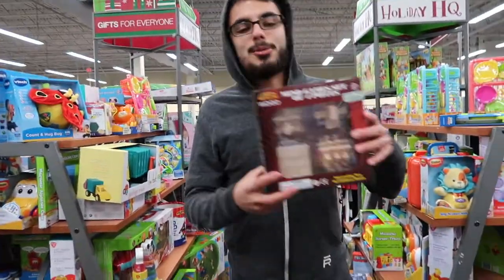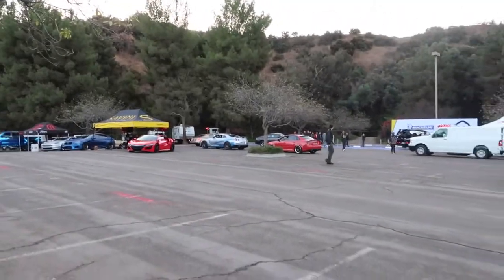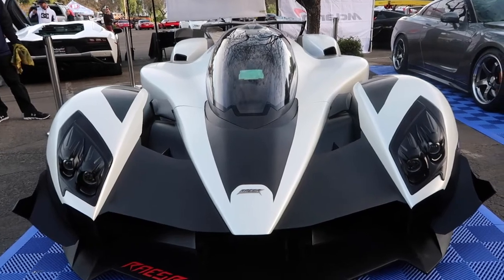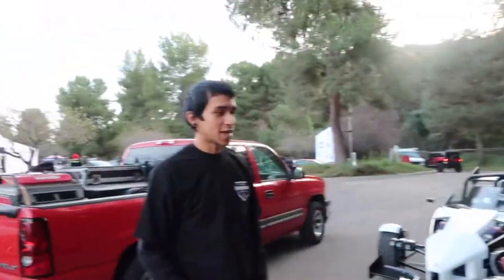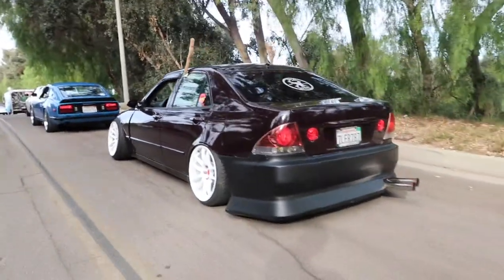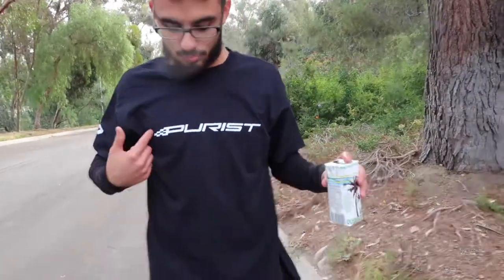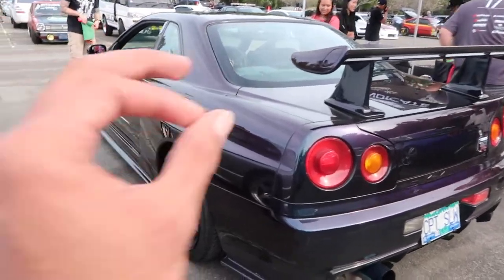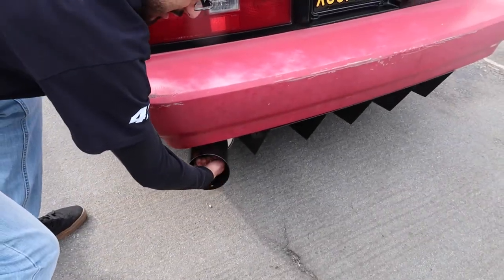WE GAVE BACK / WINTER DRIVE 2017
***NOTE*** We accidentally uploaded the wrong version. Another version was supposed to be uploaded, removing the misspelling of Sean's name. Super sorry about the error but just wanted to address the problem..

Quick little video to recap our 2017 Winter Drive experience. Like always, we had a great time. Met a lot of great people. Super grateful to be in a position where we can give back to those who are less fortunate than us. Hope all the kids enjoy all the toys that were collected.

●DJ Quads - Let It Snow